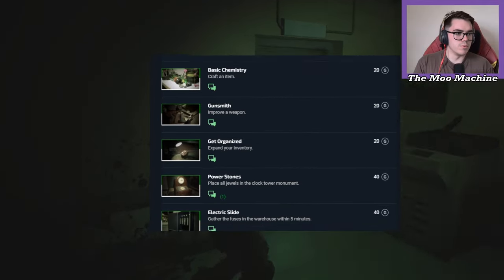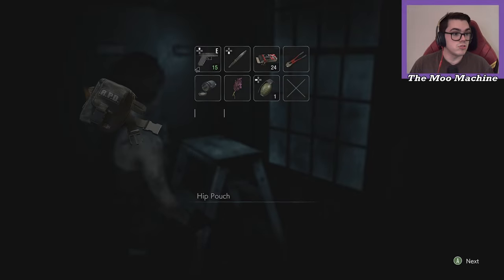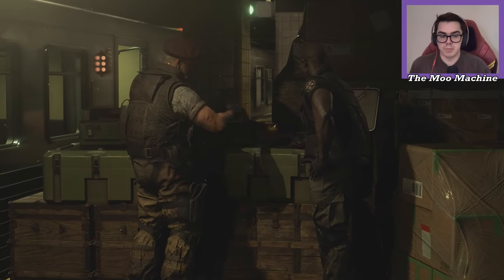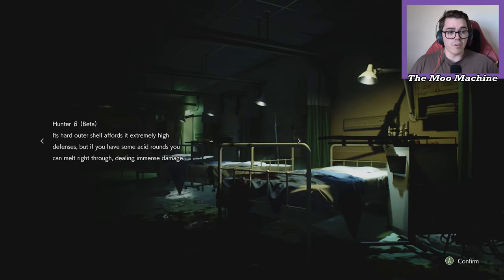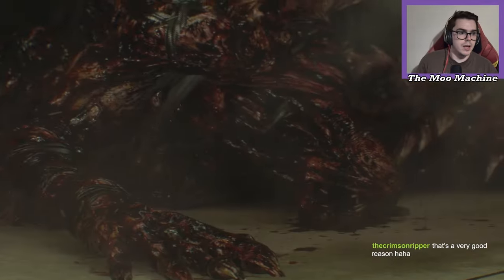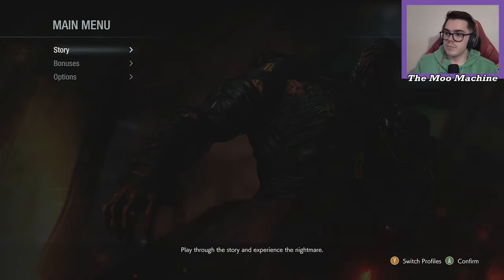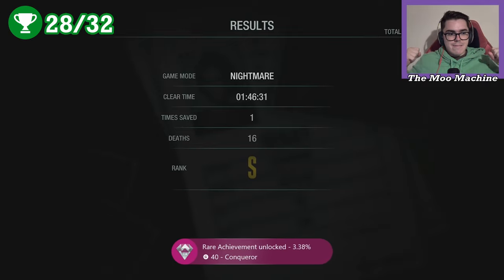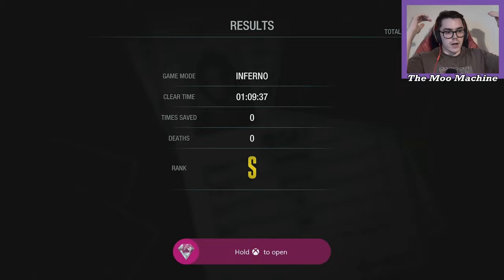I made HORRIBLE DECISIONS when Getting Every Achievement In Resident Evil 3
So it turns out Resident Evil 3 is pretty good.